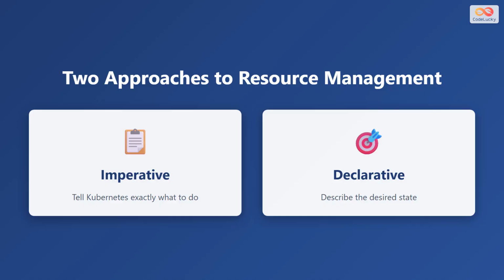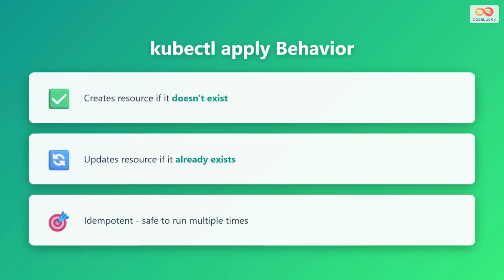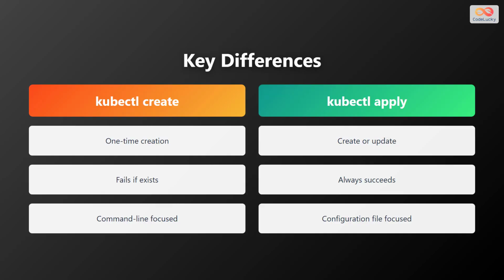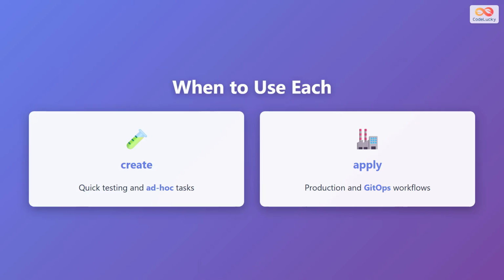kubectl apply vs create: Declarative vs Imperative in Kubernetes Explained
🚀 Master Kubernetes Resource Management with kubectl Commands!

Learn the fundamental difference between kubectl apply and kubectl create commands in Kubernetes. This beginner-friendly tutorial breaks down declarative versus imperative resource management approaches.

📋 What You'll Learn:
• Understanding imperative vs declarative approaches
• How kubectl create works and when to use it
• How kubectl apply works and its advantages
• Key differences between both commands
• Best practices for production environments
• When to use each command in real scenarios

⚙️ kubectl create is perfect for quick testing and ad-hoc tasks, while kubectl apply is ideal for production deployments and GitOps workflows. Understanding these differences is essential for effective Kubernetes administration.

🎯 Whether you're new to Kubernetes or looking to solidify your understanding of resource management, this tutorial provides clear explanations with practical examples.

Perfect for DevOps engineers, system administrators, and anyone working with Kubernetes clusters. Learn how to choose the right command for your use case and implement best practices in your Kubernetes workflows.

Chapters:
00:00 - kubectl apply vs create
00:23 - Two Approaches to Resource Management
00:49 - kubectl create - Imperative Approach
01:15 - kubectl create Behavior
01:38 - kubectl apply - Declarative Approach
02:00 - kubectl apply Behavior
02:24 - Key Differences
02:48 - When to Use Each
03:13 - Outro